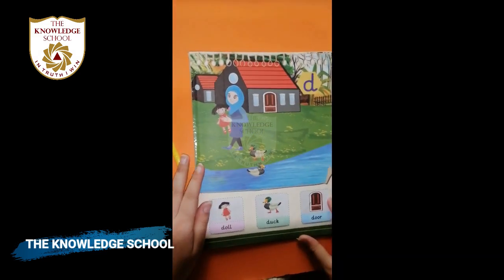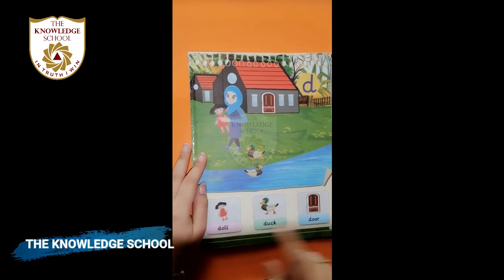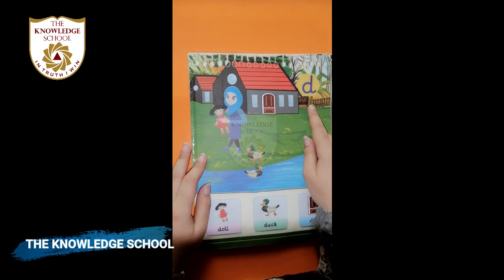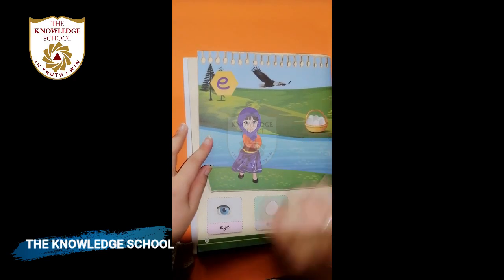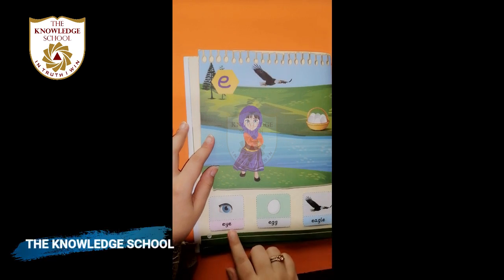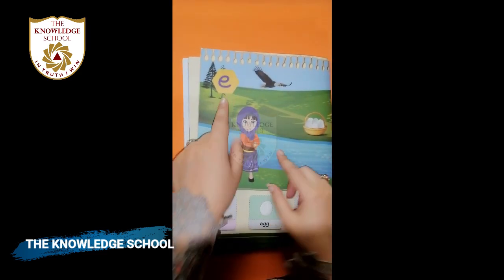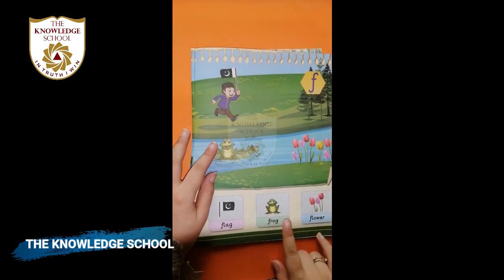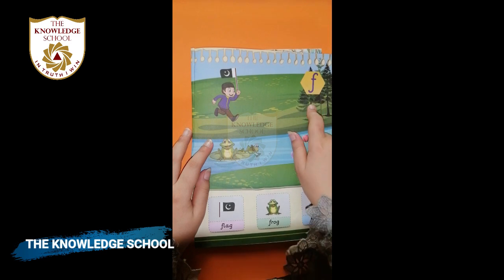P-G- English Lecture 19... Topic... Revise Vocabulary of letter g from T.b. Tracing letter g on w.b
View topic wise online classes.